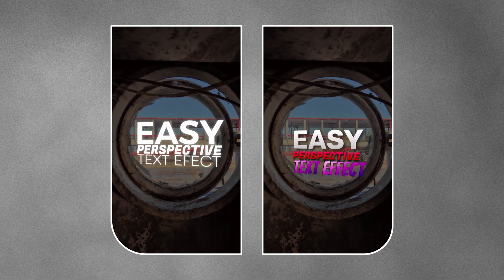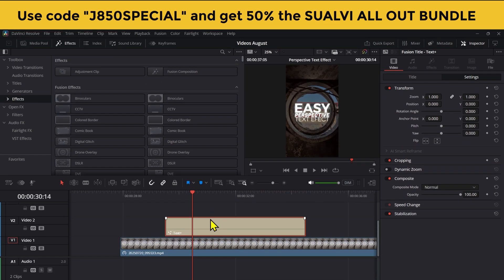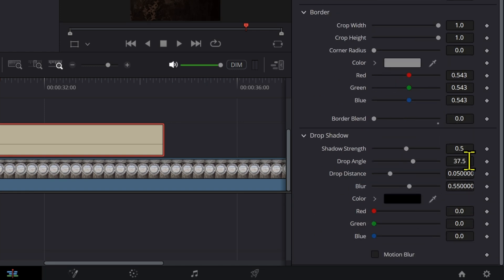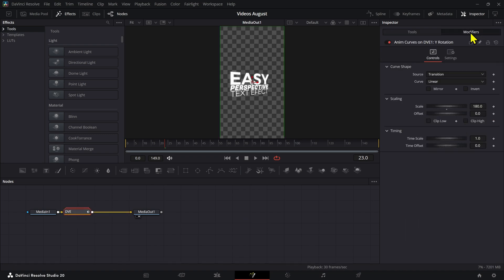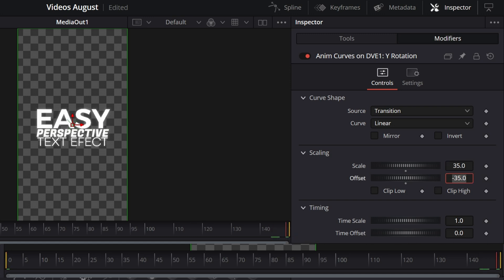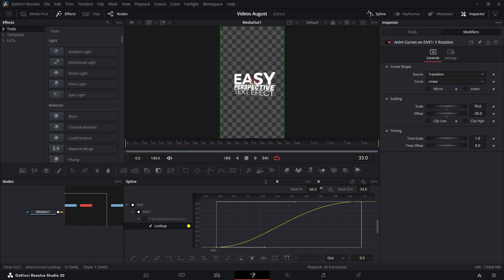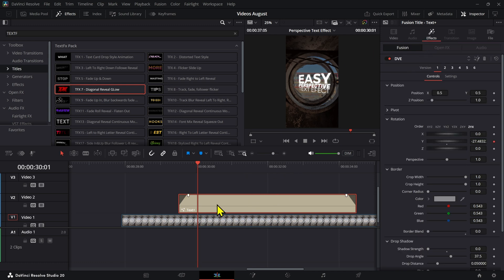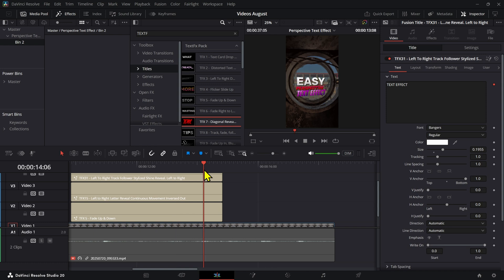Perspective Text Animation in DaVinci Resolve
00:00 How to create a 3d perspective text animation in DaVinci Resolve
02:28 Adding this effect to compositions